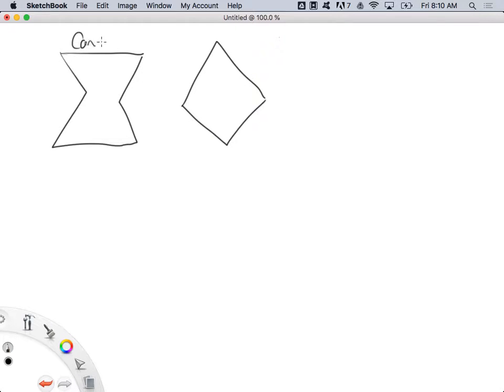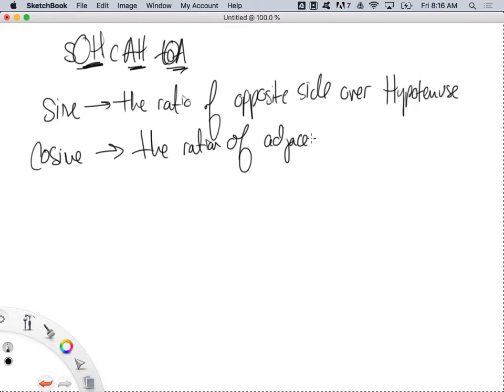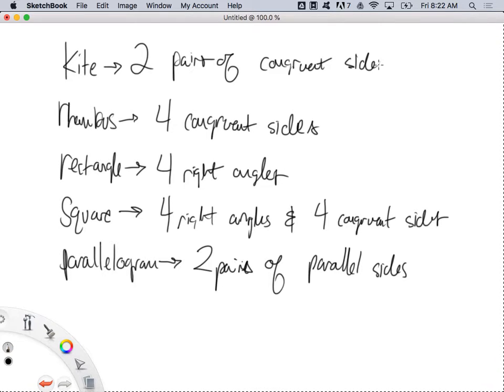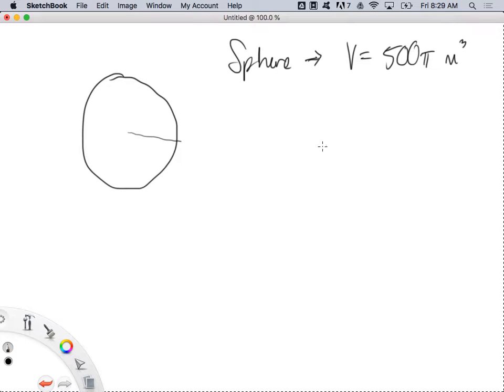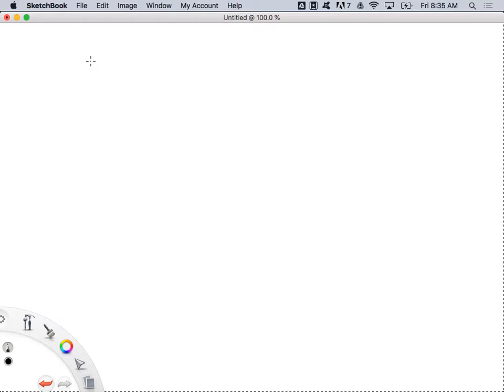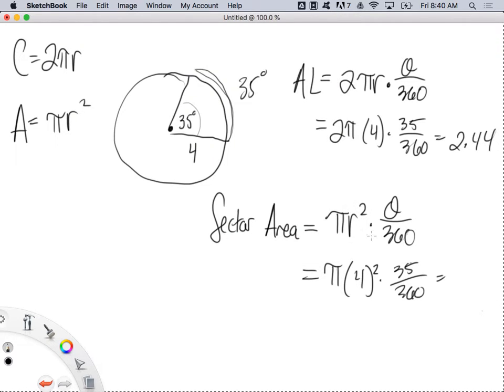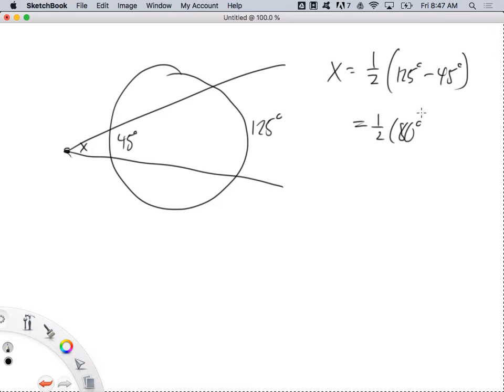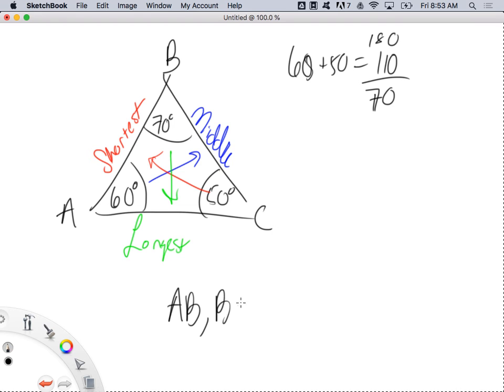Geometry - Final Exam Review Last Day